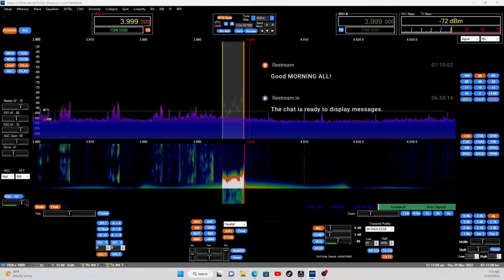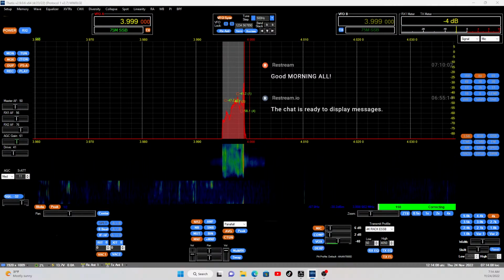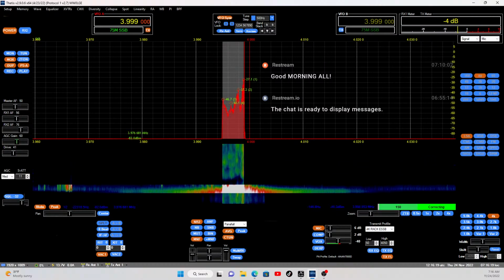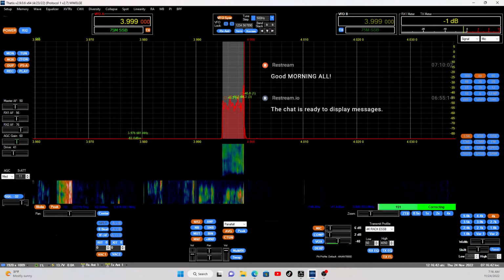Thanksgiving MORNING 80 RaG CRew